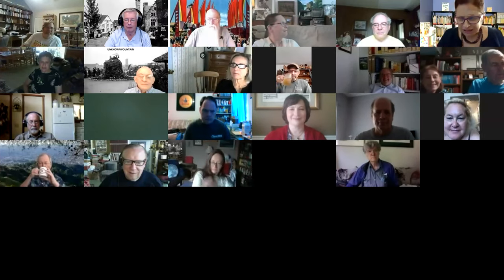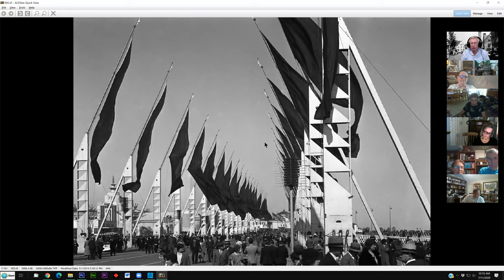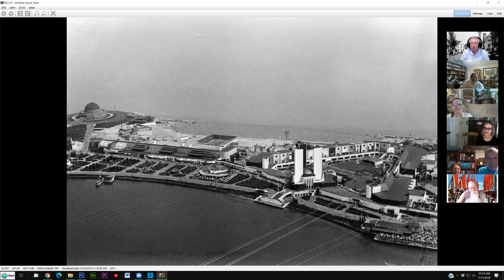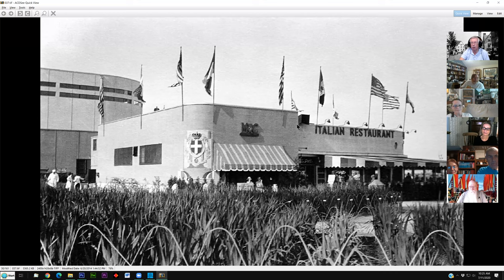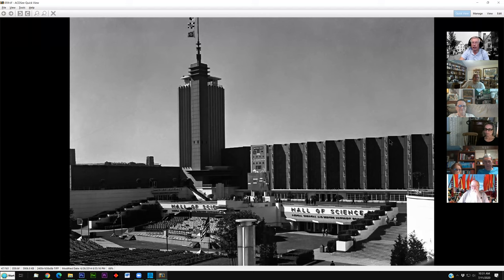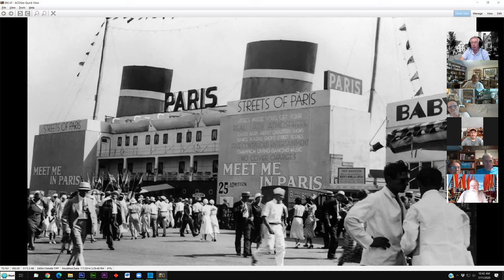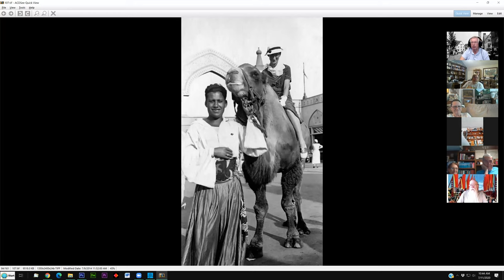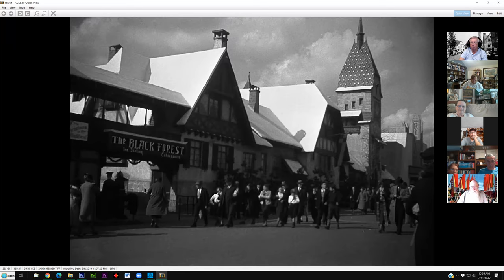The 1933-1934 Chicago World's Fair - Zoom chat of July 11, 2020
This week's Zoom session featured the 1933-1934 Chicago World's Fair, also known as the Century of Progress Exposition. The politicians didn't want it but the public did, with many buying shares to help finance the construction. It was an amazing success, and while initially being planned for just 1933, it returned for a second year with an astonishing number of additions and changes. It almost came back for a third year!

I took a look at how the Fair came to be, the major attractions, and the changes for 1934. I also discussed the effects it had on many other Fairs in the years to come, including the 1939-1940 and the 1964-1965 New York galas.